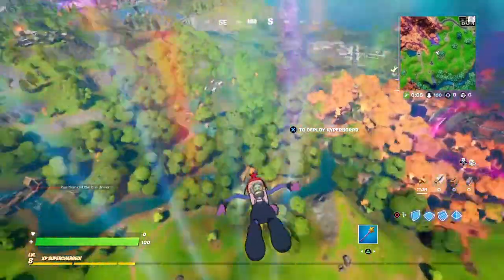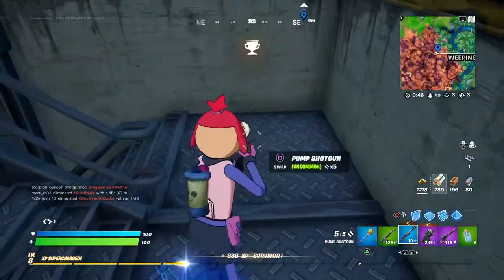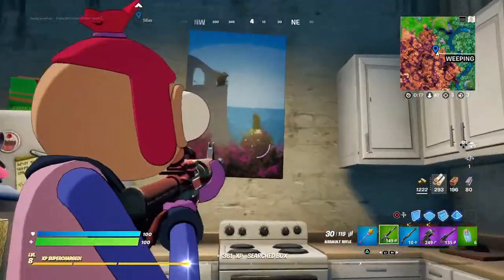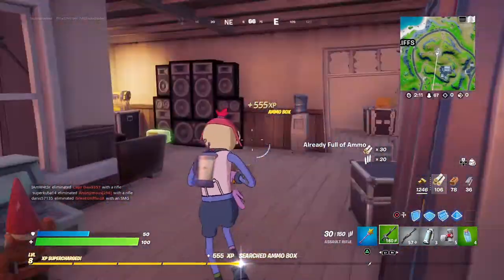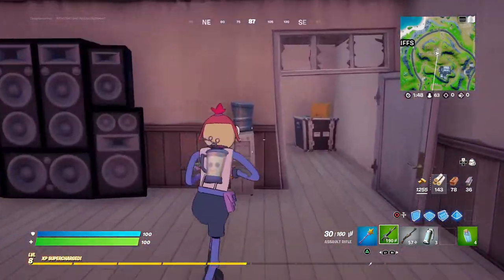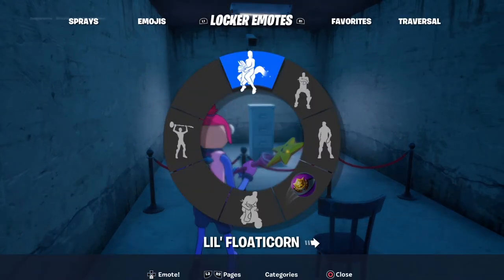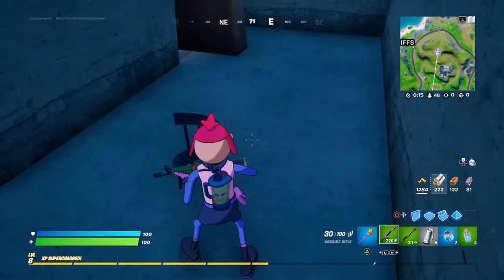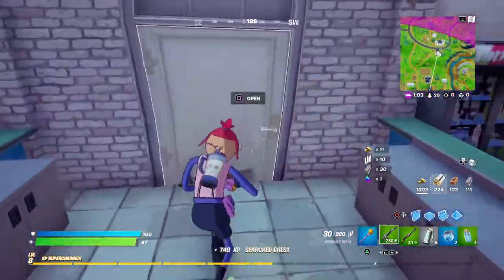2 NEW DROP SPOTS YOU NEED TO TRY IN SEASON 8 (Fortnite)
Chapters:
00:00 Intro

Nintendo Switch Friend Code : SW- 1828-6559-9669
PSN : DaddyGamerFred
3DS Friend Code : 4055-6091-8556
Pokèmon G0 Trainer Code : 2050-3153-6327